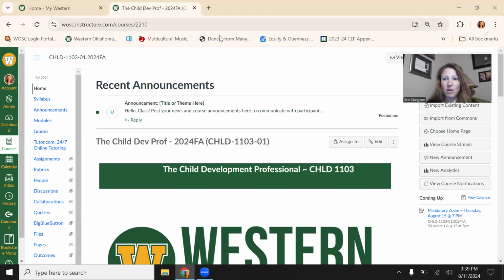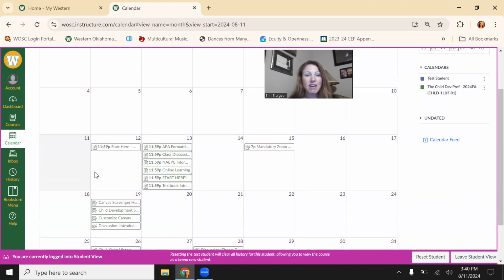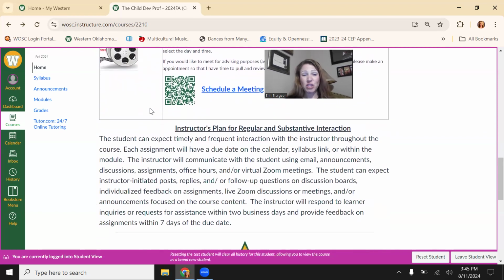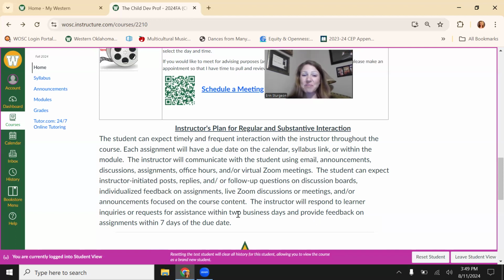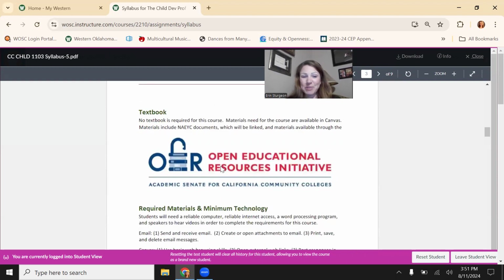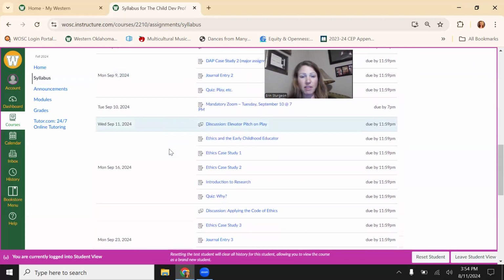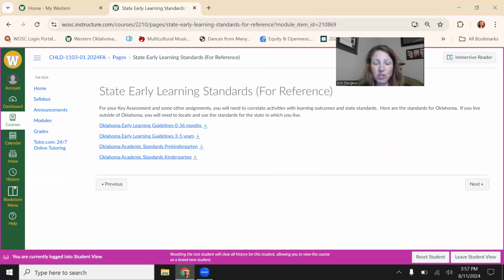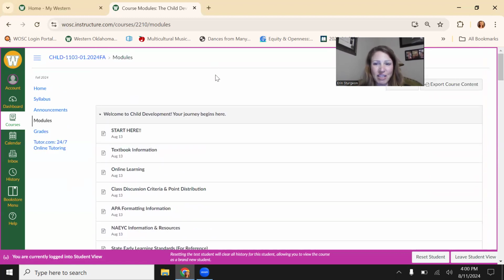CHLD 1103 Canvas Tour